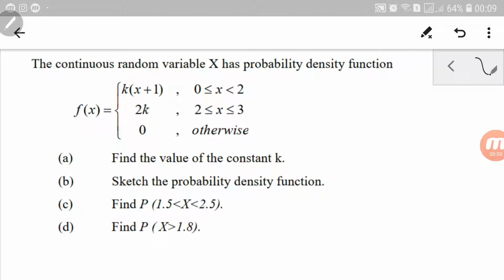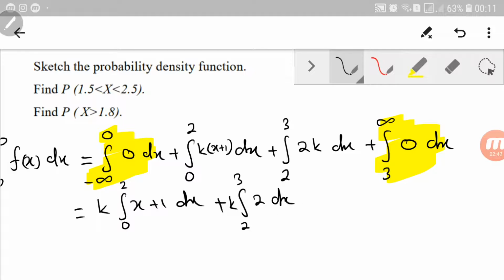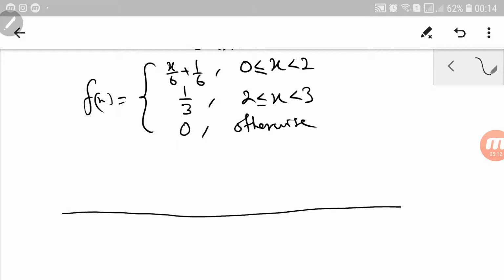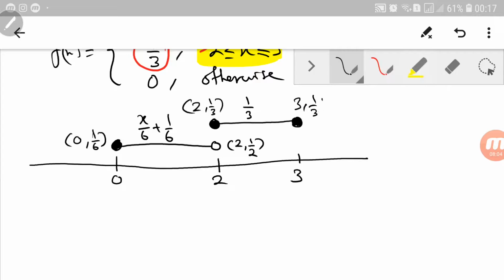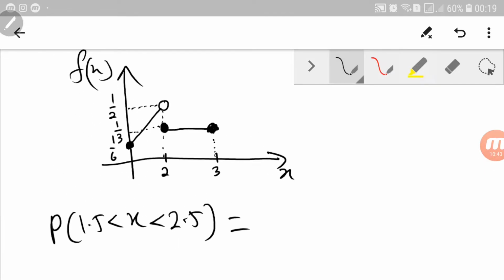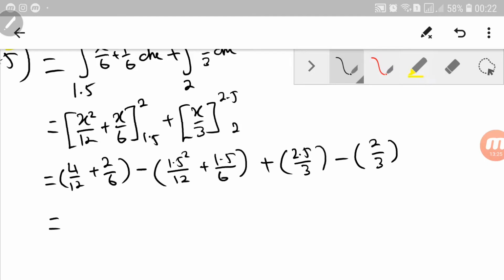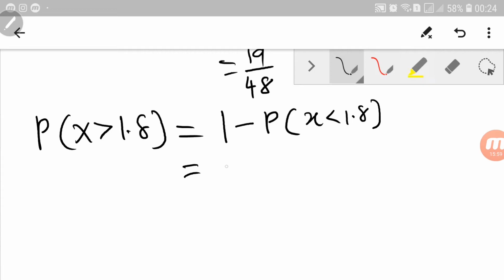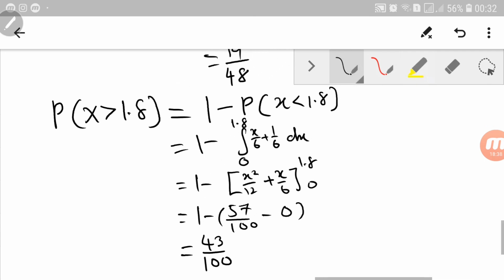Continuous Random Variable : Extra exercise.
In this video we will be discussing on how to:

1 - find the value of a constant, k from a given PDF,
2 - sketch the PDF,
3 - find probabilities from PDF.